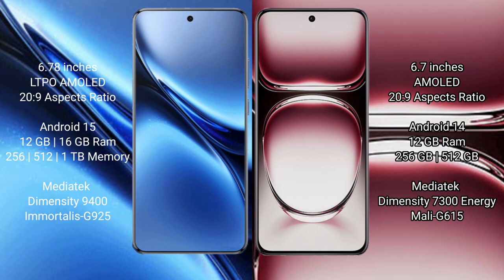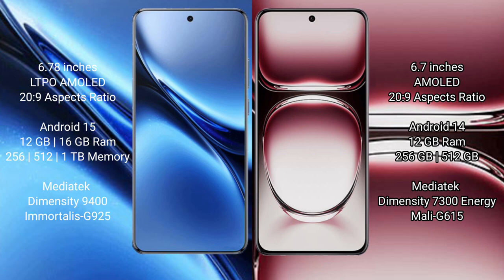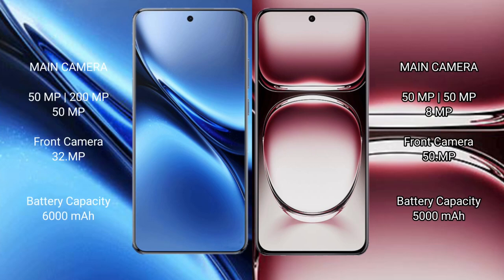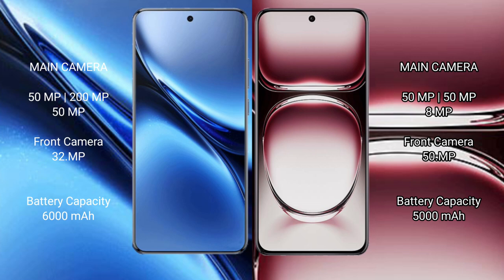Vivo X200 Pro vs Oppo Reno 12 Pro Review